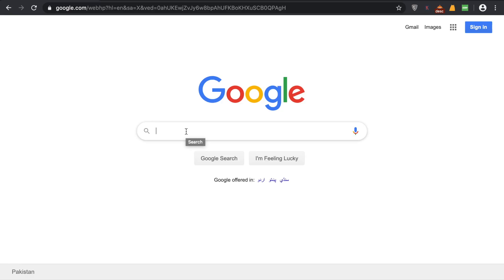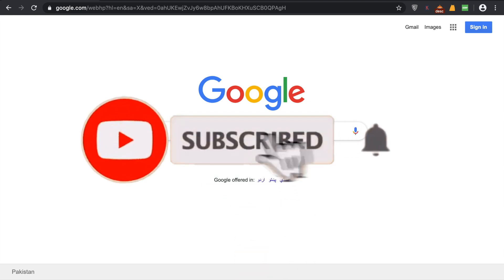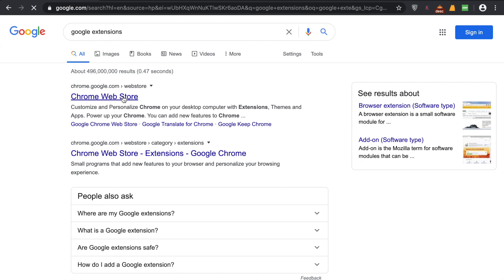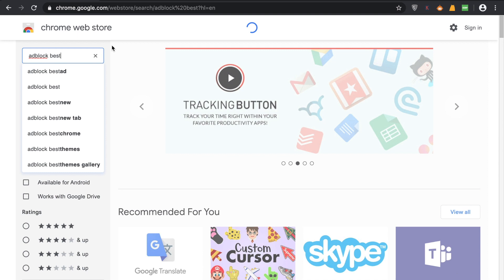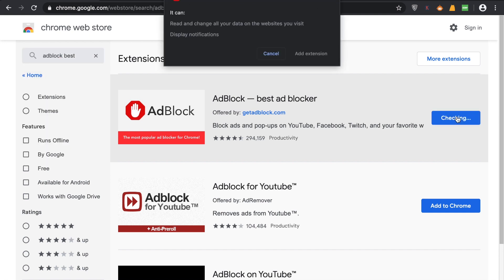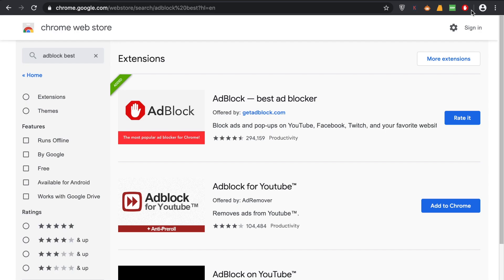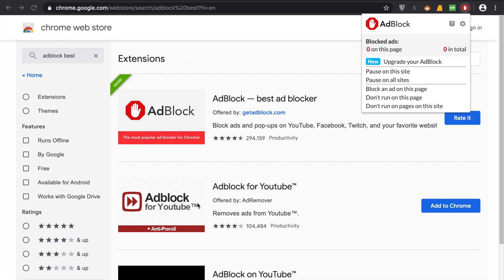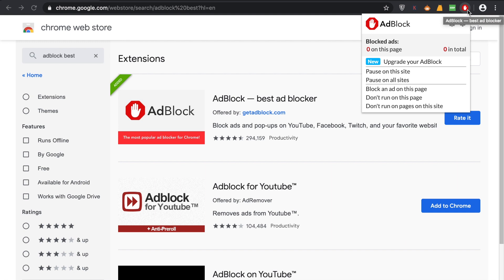How to Add AdBlock in Google Chrome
in this video you will be learning how you can enable ad block on google chrome and get rid of ads that are showing up on sites.